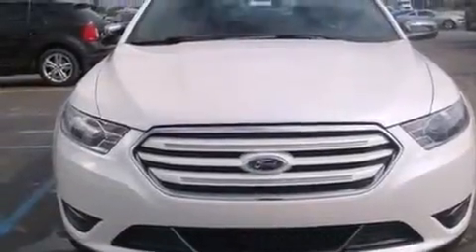2014 Ford Taurus Imlay City MI 48444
We've been honored to serve the Imlay City MI area , we promise that your experience at our dealership will exceed your expectations ! Year : 2014 Make : Ford Model : Taurus Engine : Regular Unleaded V-6 3.5 L/213 Trans . : Automatic Exterior : White Platinum Metallic Tri-Coat Imlay City Ford Lincoln 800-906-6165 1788 South Cedar Imlay City , MI 60126